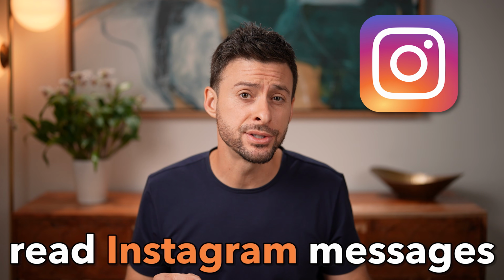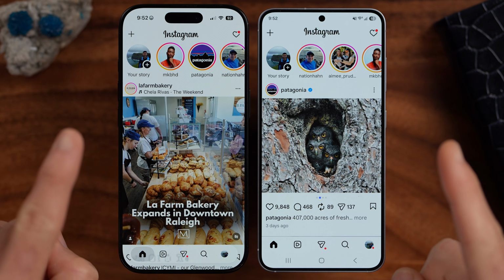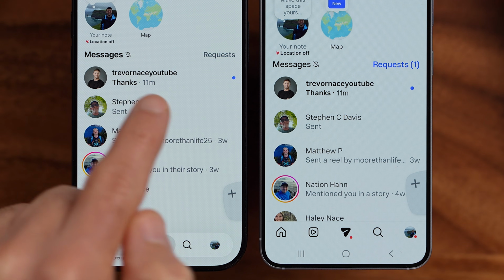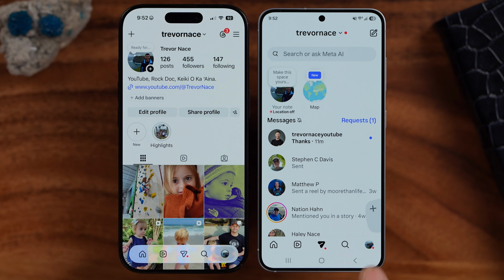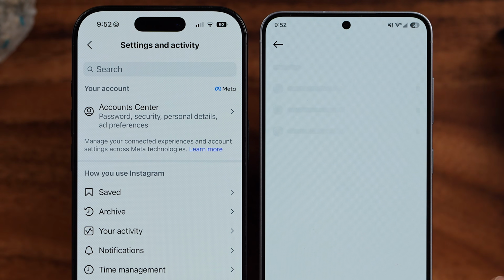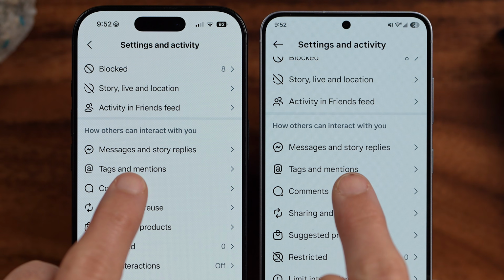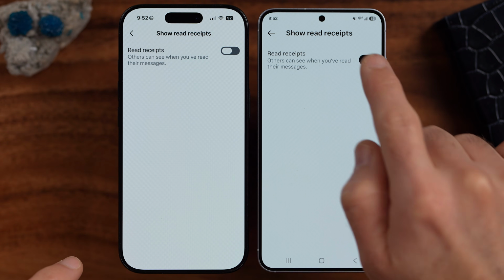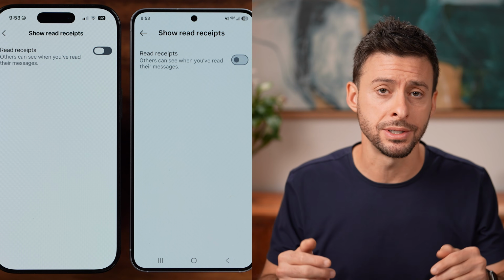How to Read Instagram Messages Without Being Seen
You can easily read Instagram messages without being seen by following along with these steps.